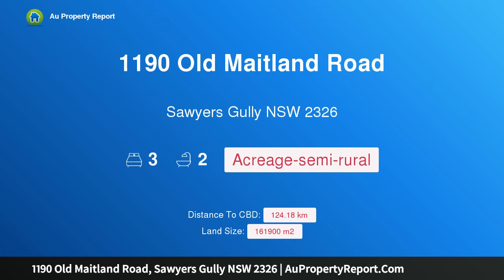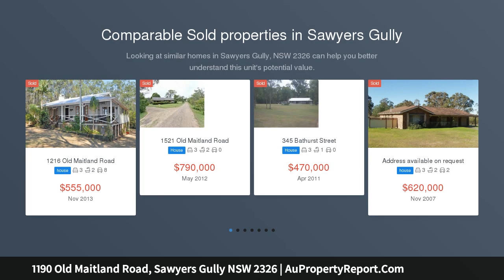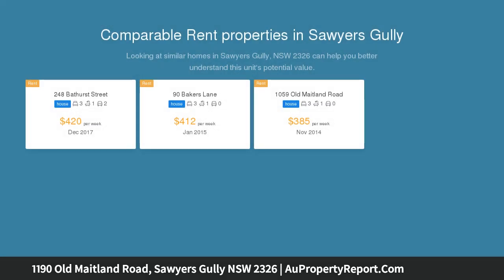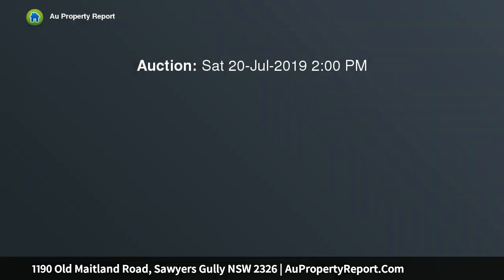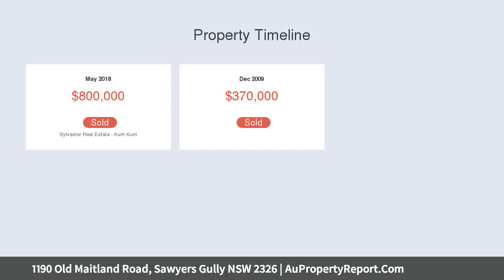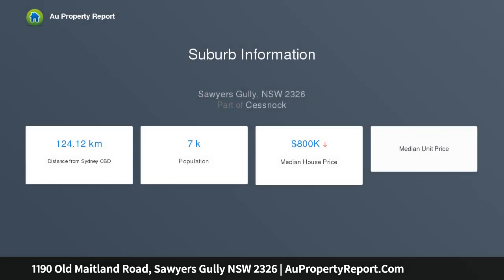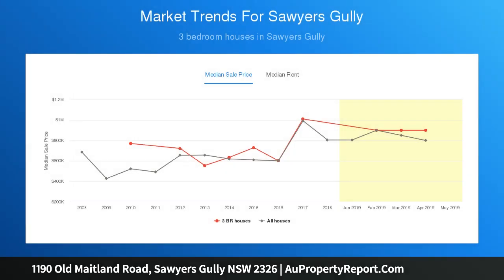1190 Old Maitland Road, Sawyers Gully NSW 2326 | AuPropertyReport.Com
1190 Old Maitland Road, Sawyers Gully NSW 2326
Property Type: acreage-semi-rural
Bedrooms: 3
Bathrooms: 3
Car Space: 0
Endearing family lifestyle property